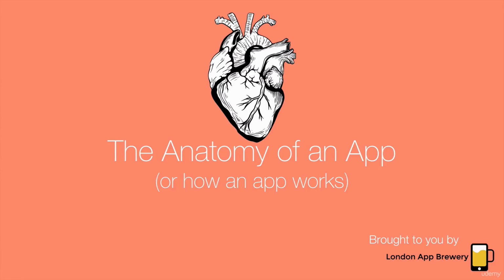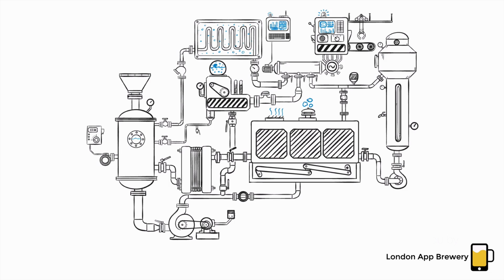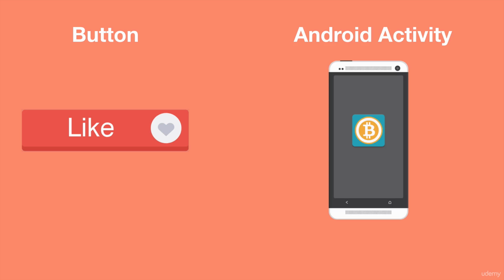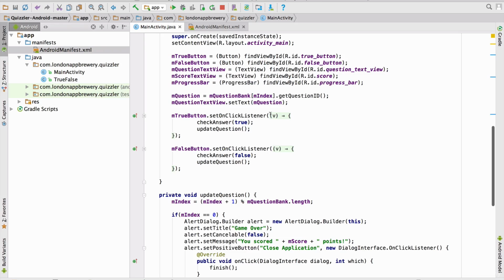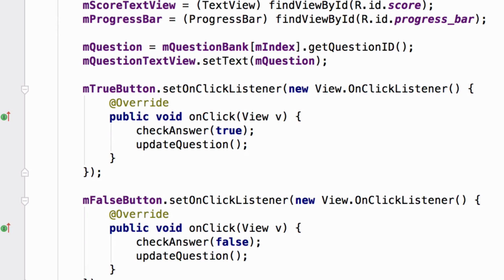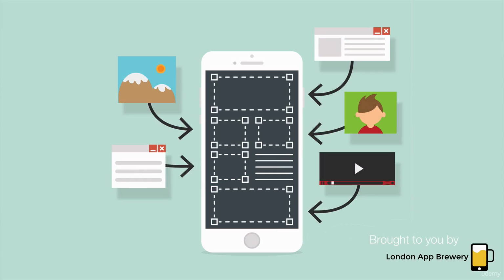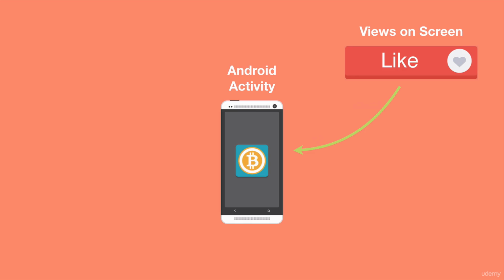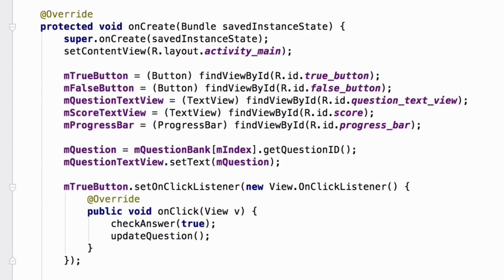An Overview of How an Android App Works - Android Development Tutorial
An Overview of How an Android App Works is a free tutorial by Philipp Muellauer from Android Development course
Link to this course(Special Discount):
This is the best Android Development Course
Course summary:
Build any Android app you want
You'll have a portfolio of apps to apply for jr. developer jobs
Build apps for your business
You'll be able to work as a freelance Android contractor
English [Auto]
In this video we'll take a step back and think about how an app actually works at a high level. The first thing to understand is that you can think of software be it a mobile app a web app or any program running on your desktop computer as a collection of components that send messages to each other. What do I mean by a collection of components. Well one component that we've already used extensively is the button but there are many others when a button gets clicked it sends a message to another part of your app saying hey I got clicked the part of the app that receives this message from the button is called the Android activity and it's the Android activity that has to decide what to do once it receives this message from the button. When we've been adding code to the on click method this is exactly what we've been specifying. We've been coding up the activities response to the message from the button that button sends the unclick message to the Android activity and the activity decides what instructions should be executed when this message is received. OK. So even though this unclick business might be all old news for you by now this example neatly demonstrates how things actually work in the grander scheme of things. Inside an app. Firstly it shows that an app or any software is made up of smaller components that talk to one another. These components include things that you can see like a button on screen as well as components that you cannot see like your database as an Android Developer. You'll be working with lots and lots of components and the key to becoming proficient at app development is learning how these components talk to one another. In other words you'll be learning about what messages different components send and what messages they expect to receive. This brings us to the next point. A button isn't the only thing sending messages. Your app will also receive messages from the phone's operating system. When the user presses your apps launch icon on the home screen the Android operating system will send a message to your app telling it hey you're being launched. This message is called On create. You will recognize the name on create because that's where you've been writing much of your code. In most of the previous apps we've been adding instructions to the uncreate method in order to specify what should happen when our main activity receives a message from the operating system that our app is being launched. The same logic for exchanging messages applies to working with a cloud database. Let's take the Facebook app for example. When you type in a status update and tap the send button inside the app the unclick method will send a message to Facebook's database that you have haven't your status. Conversely when other people post their statuses the cloud database will send a message to your app with information about your friends posts so that Facebook's app in turn can show these messages on screen. In other words your phone's Facebook app has a component that is listening for messages from Facebook's database. The key takeaway from this discussion is that an app is event driven. The code executes instructions on the back of receiving a message that some event happened. The word event is really generic and can refer to anything from the user clicking a button to the app being launched to the database being updated etc.. In fact you might or might not be surprised to hear that 99 percent of the time your app is just sitting there idle waiting for some event to happen. OK so now that we've talked about this idea of messages being sent around between different components of an app we can dive deeper into the messages that our app receives from the operating system. This is also known as the activity life cycle.
An Overview of How an Android App Works Learn Android O app development from beginning to end. Learn to code in Java while building fun Android O projects.